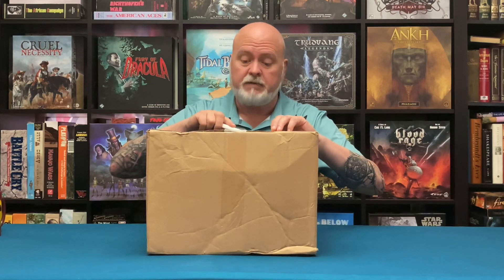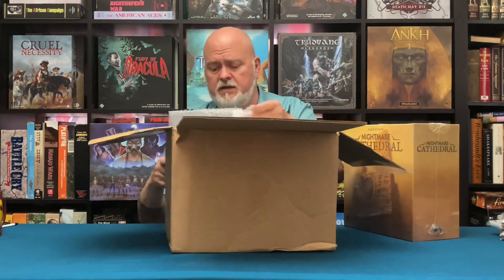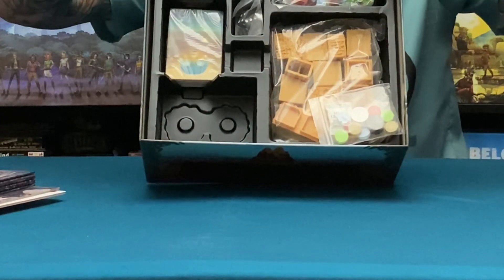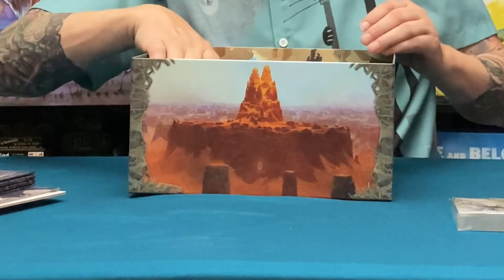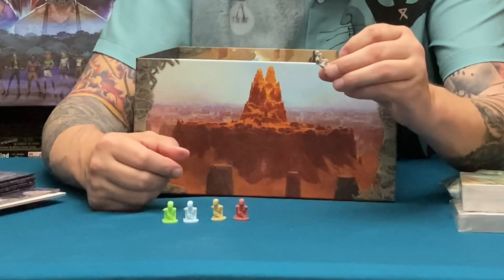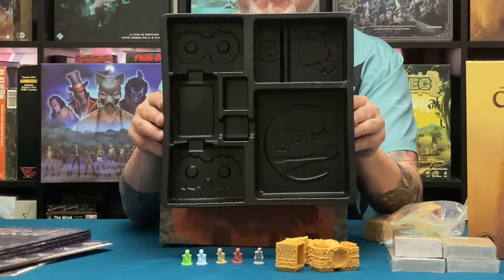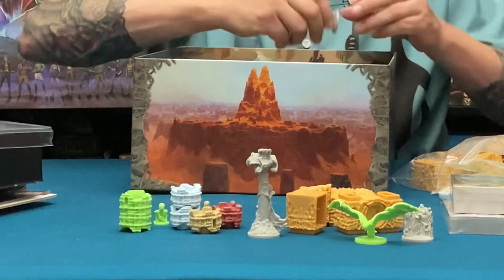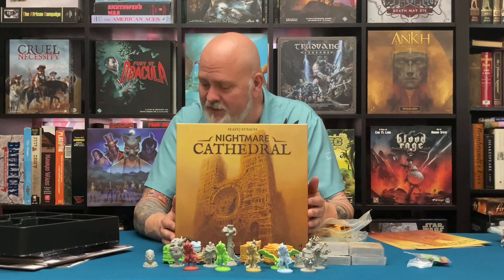Nightmare Cathedral - Unboxing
And, another unboxing! This is NIGHTMARE CATHEDRAL

This game is based on the works of: Zdzislaw Beksinski.
Designed by Blazej Kubacki and produced by Board&Dice.

If you have this game and have played please let me know what you think.